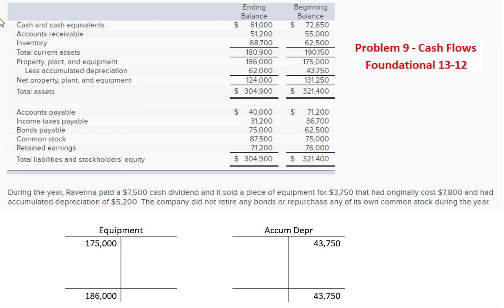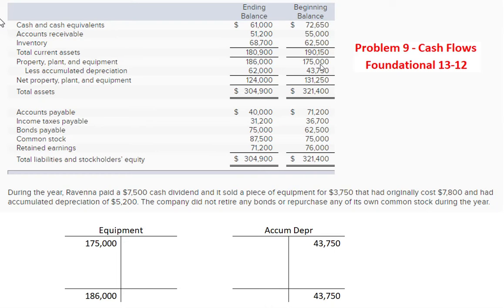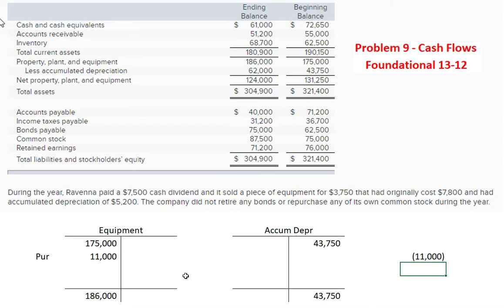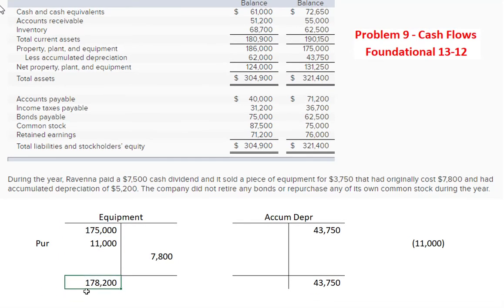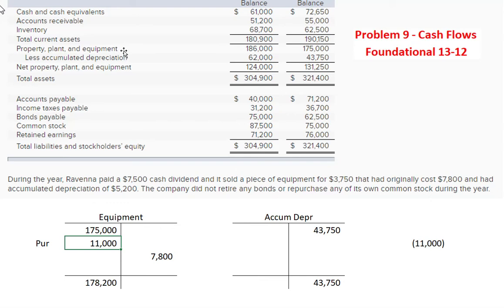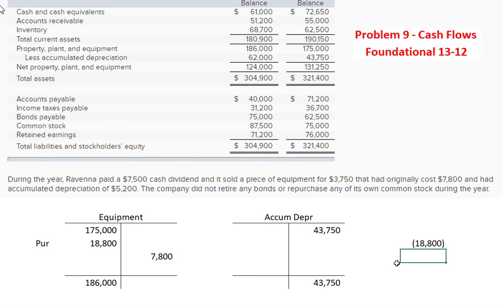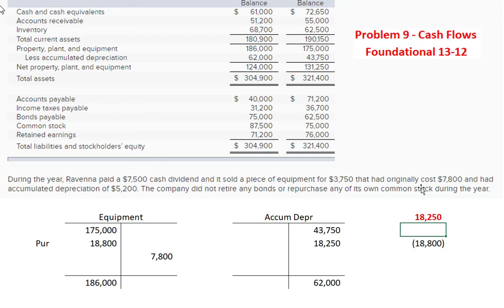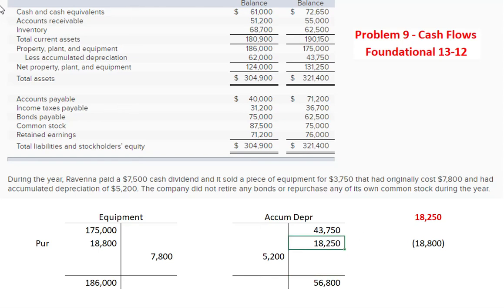BUAD341 - Cash Flows Foundational Problem 13-12 (Question 9)